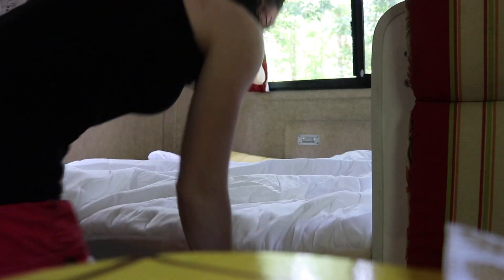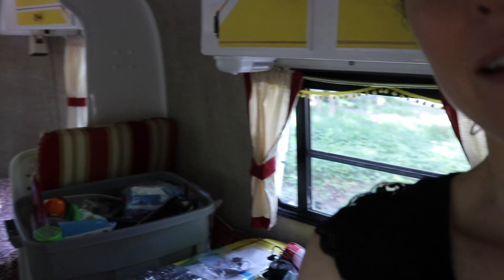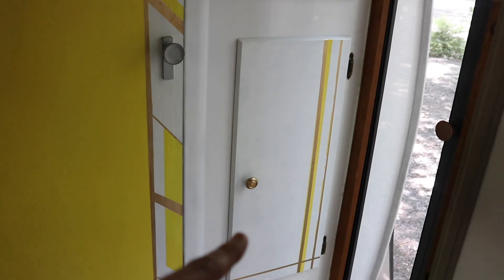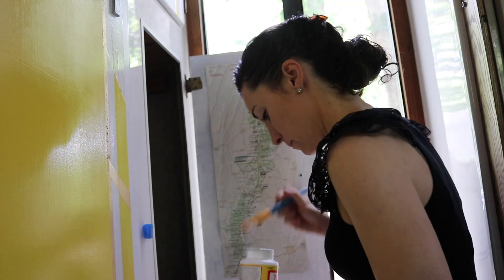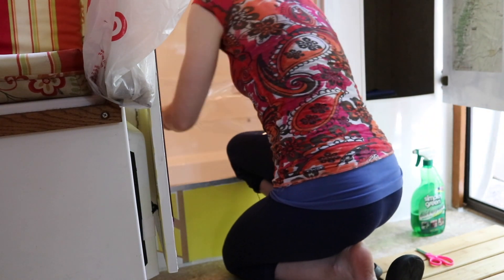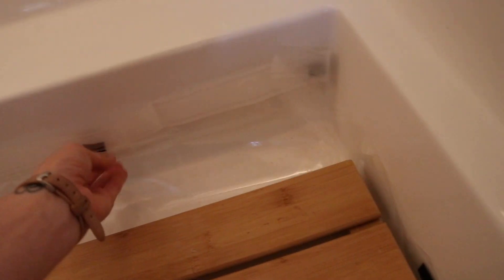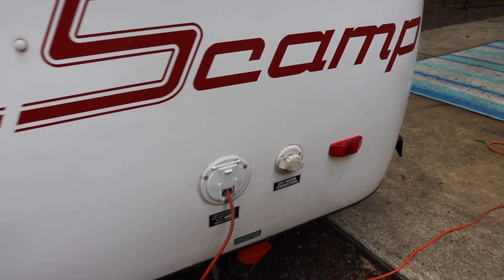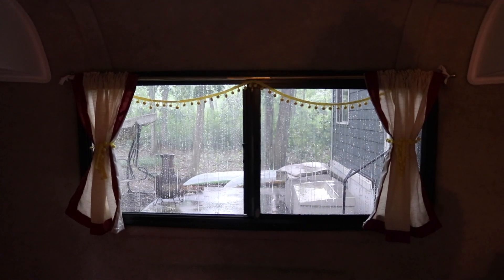Finishing Scamp Renovation // Getting Ready to Rent The Scamp Out with RVshare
This video is the last (maybe?) in our series about working on the update/interior renovation of the scamp (but really is RV work ever done?). As we get ready to hand over the keys for the first of 3 rentals that we set up through RVshare.